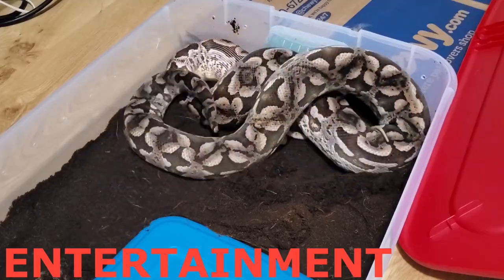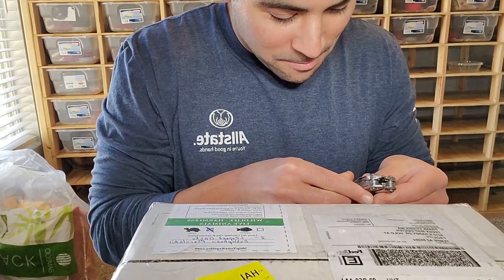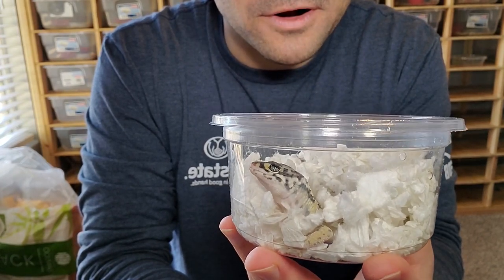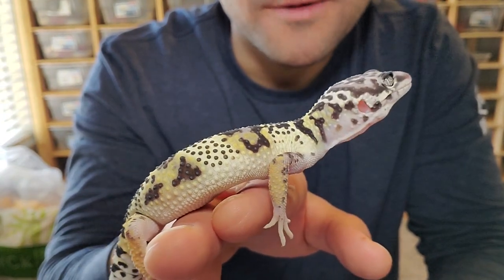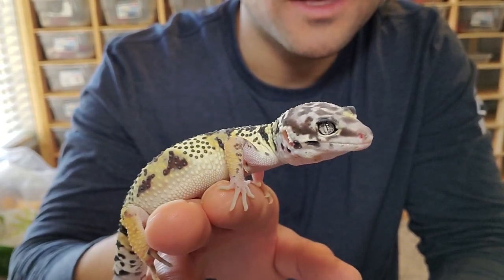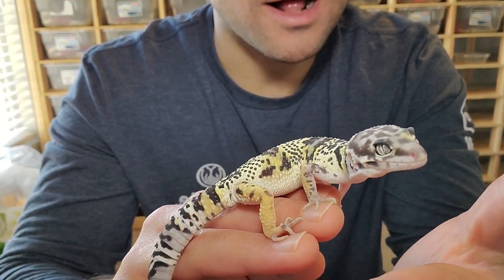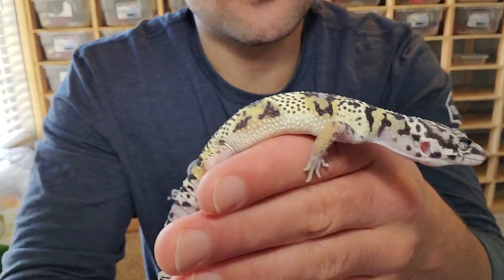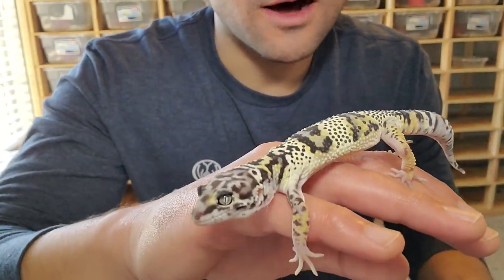UNBOXING Leopard Gecko | 3 Lemon *Frosts* (2021) and Explaining the Future of the Project!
So the lemon frost I believe has so much more to offer the hobby as time goes on. Yes, we do NOT want to produce ANY animals with deficiencies or genetic issues but there are people breeding this morph without fully knowing the extent of its issues or caring.

I hope to continue on this rare project by outcrossing the Lemon Frost Gecko with other Pure Eublepharius bloodlines in order to create geckos that either lower or completely expel the chances of the mutation's side effects.

Join me on this episode of Geeky Gecko Creations as we take a deeper look into the FUTURE of the Lemon Frost Gene!